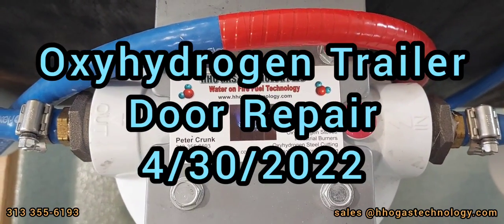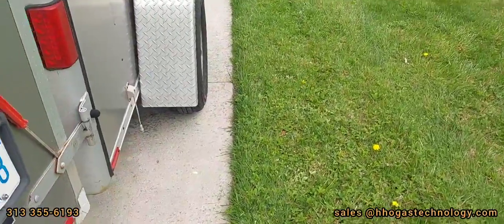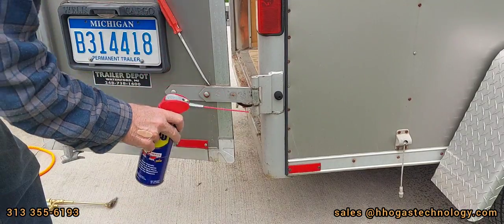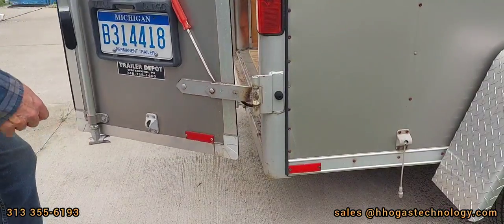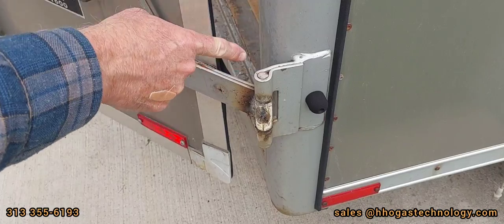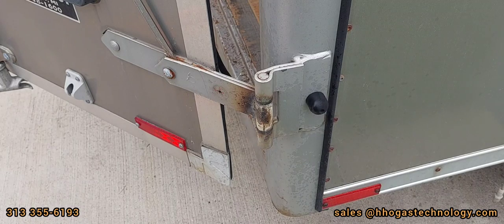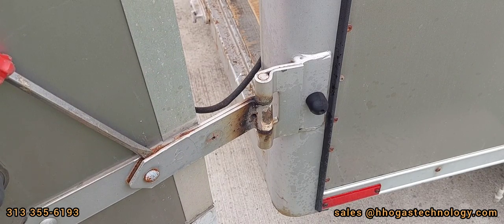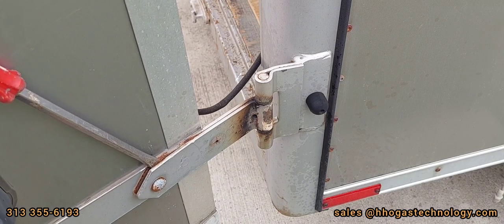HHO GAS - Oxyhydrogen Controlled Focus Fire Flame - Trailer Door Repair 4/30/2022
In this video you see me using the standard cutting torch as a heat torch.  I am utilizing the heating portion of the torch not the cutting portion of the torch.  There is no other gas on the market that can have focus heating without melting or burning everything around it. I was using 100% oxyhydrogen no carbon fuel.
I represent 2 different manufacturers of commercial machines Epoch and Oweld.
There is no sense buying it direct from the manufacturer. You will purchasing the machine for the same cost from me or buying it direct. The advantag getting it through HHO Gas Technology you will get the expertise along with the equipment as I will advise you how to use it correctly in many different applications.
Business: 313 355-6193